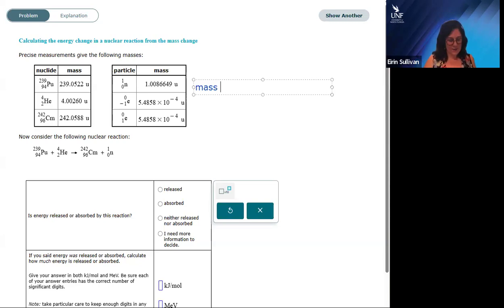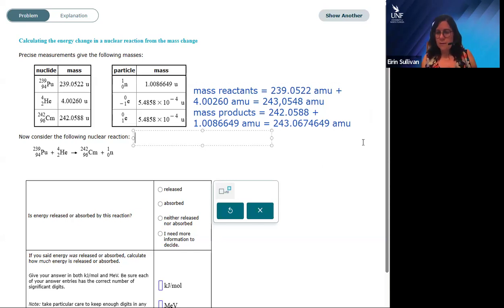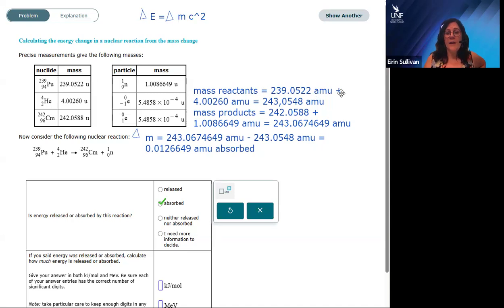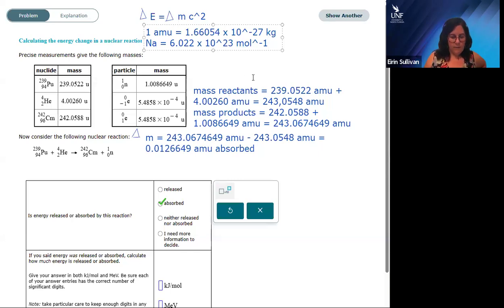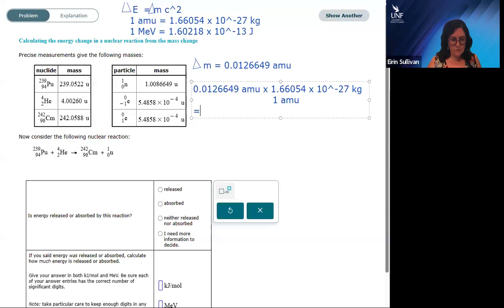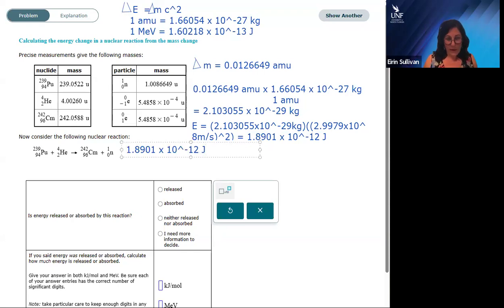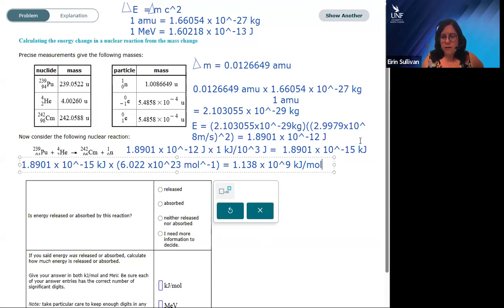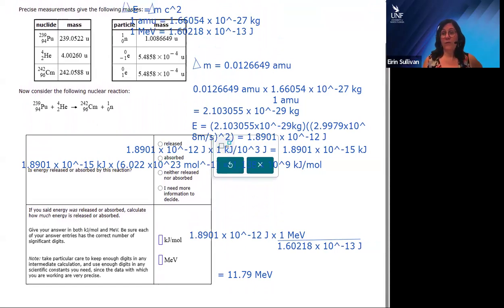Calculating the Energy Change in a Nuclear Reaction from the Mass Change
Worked examples of how to approach the ALEKS Goal Topic "Calculating the Energy Change in a Nuclear Reaction from the Mass Change" for General Chemistry.